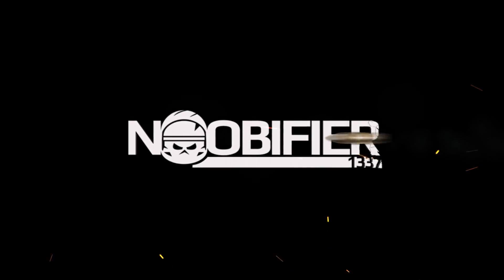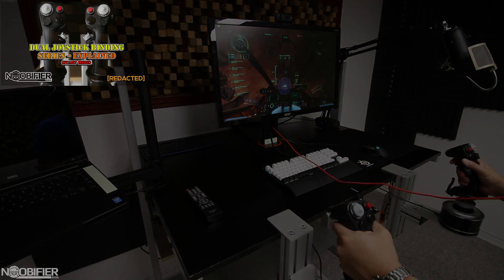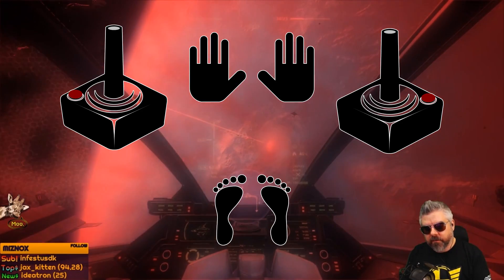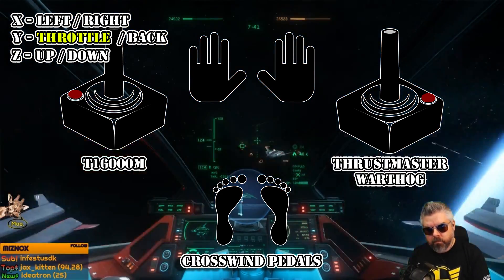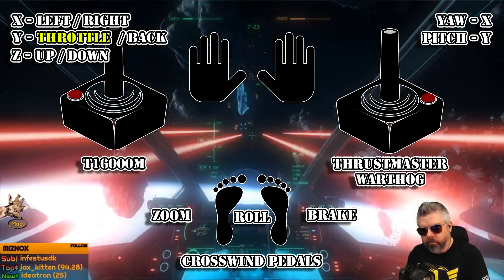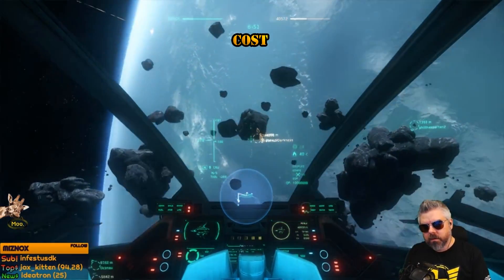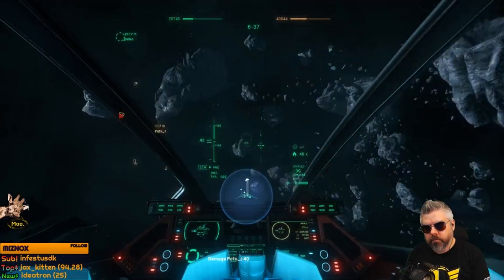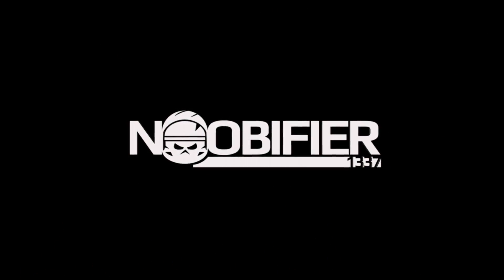Dual Joystick Binding Series - REDLIR - Star Citizen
If you like what I am doing, please support my monthly giveaways.